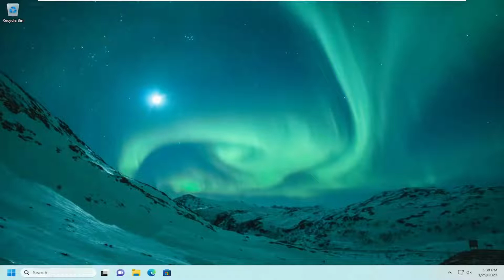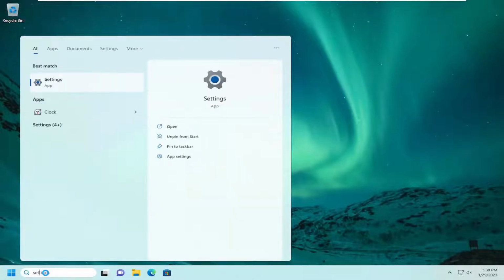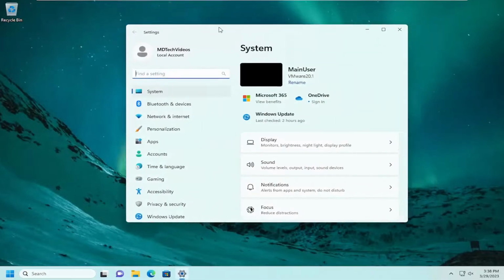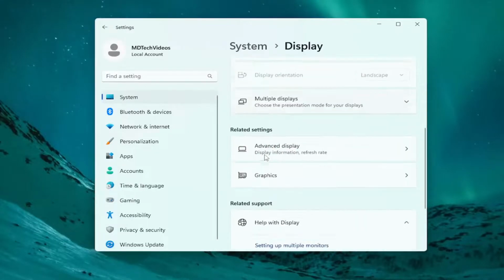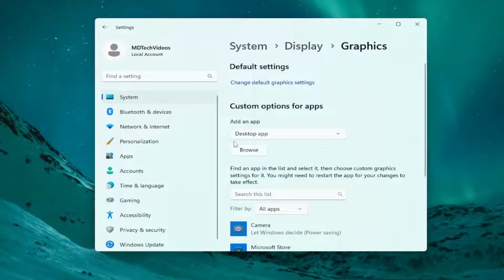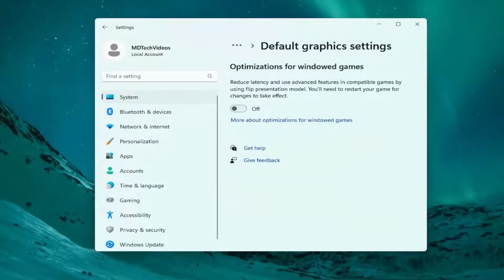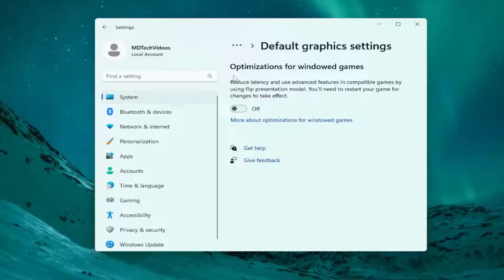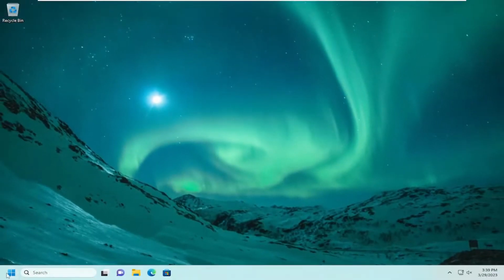Turn Off Hardware-Accelerated GPU Scheduling in Windows 11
Windows 10 and Windows 11 come with an advanced setting, called Hardware-Accelerated GPU Scheduling, which can boost gaming and video performance using your PC’s GPU. We’ll show you how to enable the feature and thereby potentially get a performance increase.

In simple terms, the term Hardware Acceleration means using the computer’s hardware to perform a certain task and function faster than would be possible using the software. This also allows for smooth rendering of graphics. In most processors, instructions are executed sequentially, i.e., one by one, but you can perform them faster if you modify the same process a bit using some technique. The idea is to move all graphics and text rendering from the Central Processing Unit to the Graphics Processing Unit, thereby getting better performance.

how to turn on hardware accelerated gpu scheduling windows 11
how to turn on hardware accelerated gpu scheduling windows 10